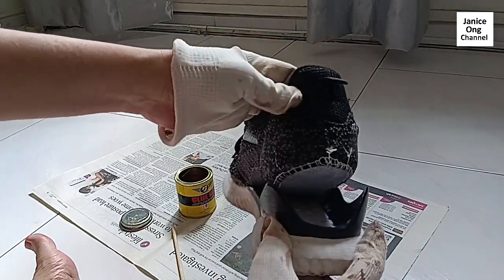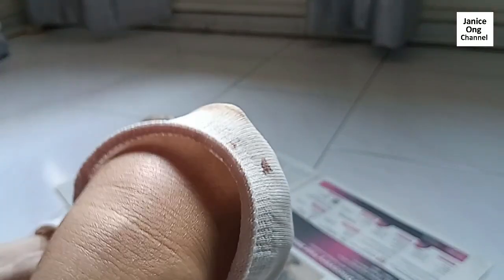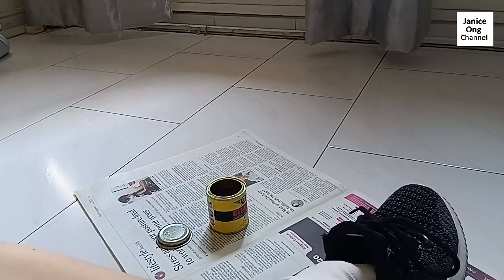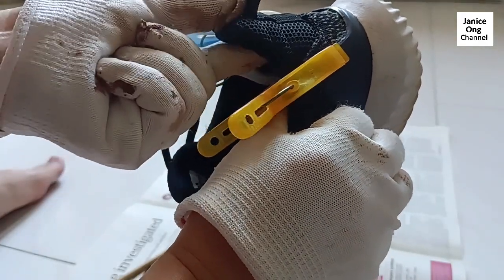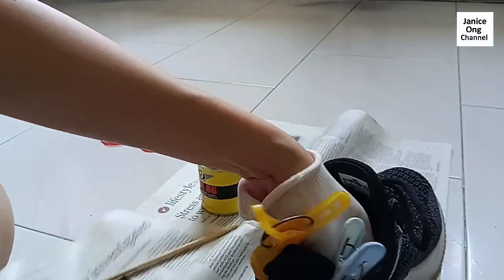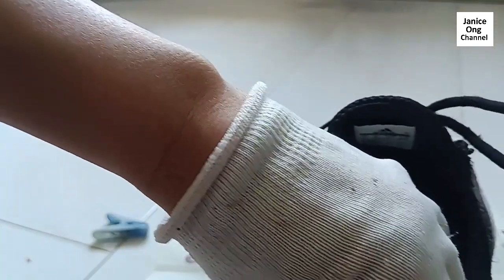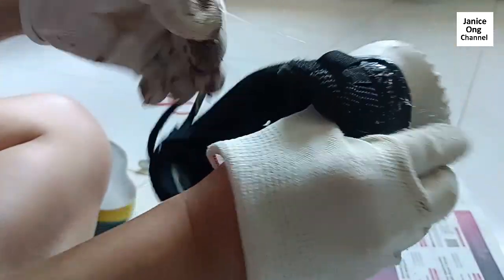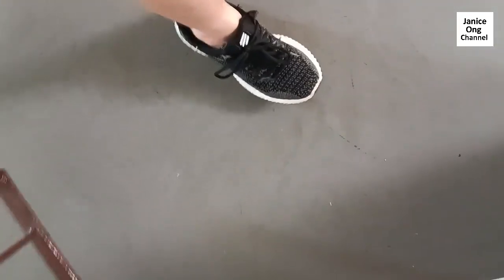How To Glue Sneakers Running Shoes Soles Repair | REGLUE Fix Soles Separation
How do you glue the sole of a sneaker or shoe back on? In this video Janice will show you HOW TO REGLUE SNEAKERS (TUTORIAL) | How to repair sole separation | How To Repair Running Shoes Soles That Come Out Come Off | Shoes Repair Steps | DIY Fix Repair Of Your Running Shoes Sneakers Soles Glue That Come Off Re-Glue Them Back | Contact Adhesive ReGlue Shoes Sholes

My name is Janice. I am living in Singapore, I like to explore nature, walk, hike, trekking, food, travelling, outdoor sports and any thing interesting in life. Thank you for your subscription and likes.

I provide 𝐑𝐞𝐚𝐥 𝐄𝐬𝐭𝐚𝐭𝐞 𝐚𝐝𝐯𝐢𝐜𝐞, 𝐜𝐨𝐧𝐬𝐮𝐥𝐭𝐚𝐭𝐢𝐨𝐧, 𝐩𝐫𝐨𝐩𝐞𝐫𝐭𝐲 𝐢𝐧𝐯𝐞𝐬𝐭𝐦𝐞𝐧𝐭 𝐚𝐝𝐯𝐢𝐜𝐞, 𝐩𝐫𝐨𝐩𝐞𝐫𝐭𝐲 𝐚𝐧𝐚𝐥𝐲𝐬𝐢𝐬, property related services You can visit my websites